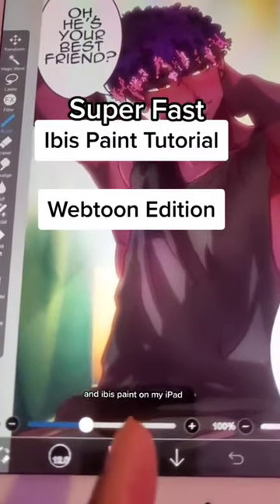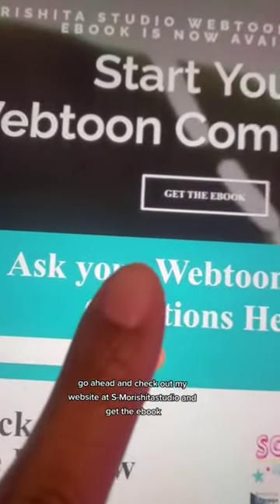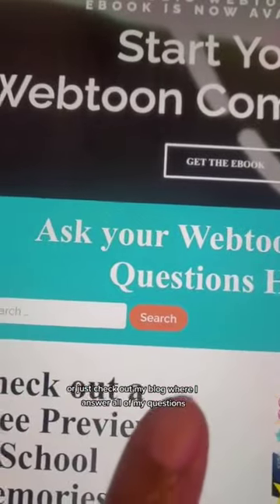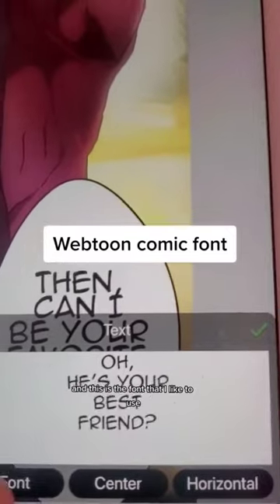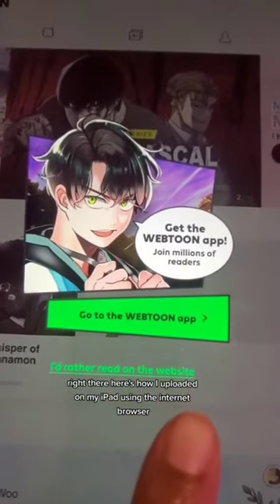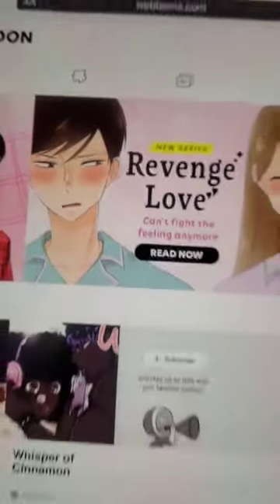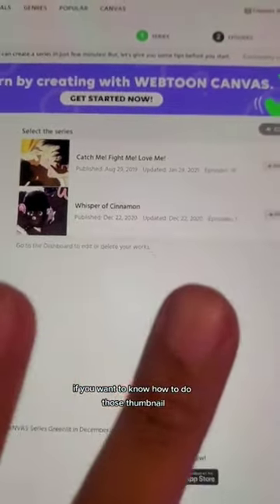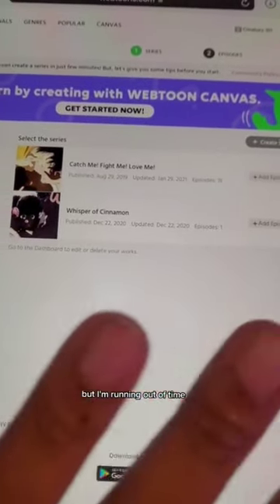How to make a Comic Strip in Ibispaint x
If you need more help with starting a webtoon Download my ebook at S-Morishita Studio